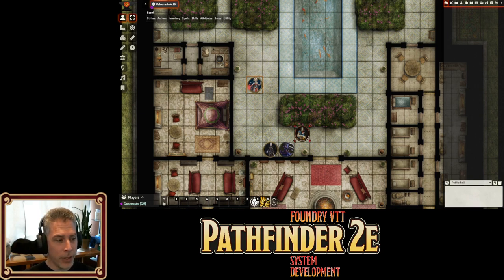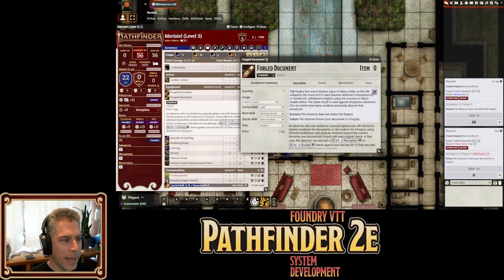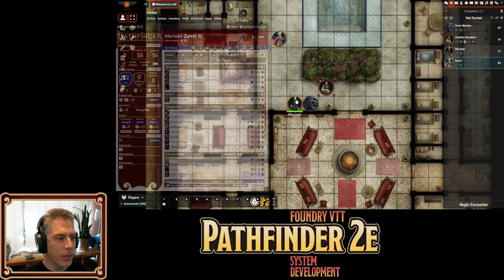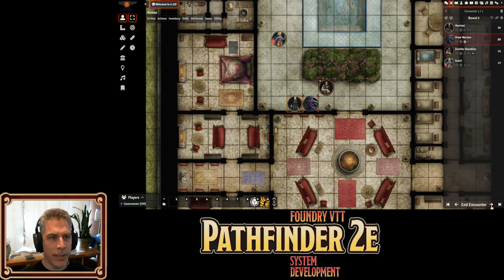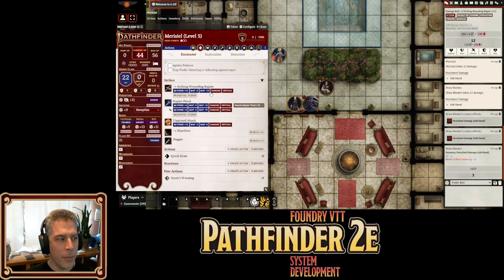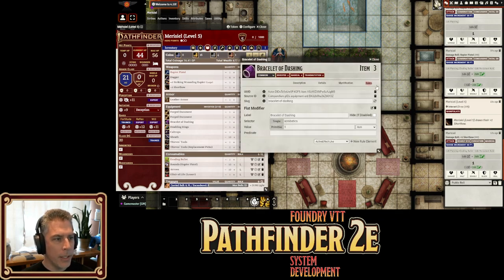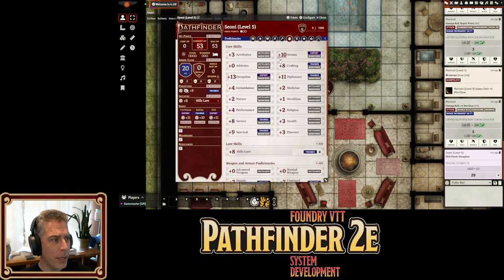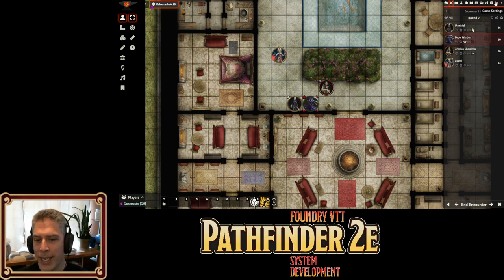PF2e on Foundry Video Changelog for 4.10.0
This video is a demonstration of the key upgrades of the PF2e system over the past month.  There was a lot of back-end work that can't be demonstrated, but some really cool stuff on the front end!

Timestamps:
00:10 Start
01:07 Creating a Forgery and GM notes
03:09 Lore can be rolled for initiative
04:30 Ephemeral Effects!
04:55 Actually ephemeral effects
06:11 Combat tracker updates
06:50 Persistent Damage recovery checks from the icon
07:05 Descriptions of effects available on hover from the effect panels
07:13 Oversized weapons automatically apply clumsy
07:41 Ammunition propagating rule elements to weapons
08:45 Rule Elements now always visible to GMs
09:25 Blind checks will not be able to be used for initiative by players (GMs still can)
09:43 Treasures now have a confirmation dialog on sale
10:35 Ritual Spellcasting Entry now autocreated
13:00 Outro Music

This YouTube video uses trademarks and/or copyrights owned by Paizo Inc., used under Paizo's Community Use Policy We are expressly prohibited from charging you to use or access this content. This YouTube video is not published, endorsed, or specifically approved by Paizo. For more information about Paizo Inc. and Paizo products, visit paizo.com.